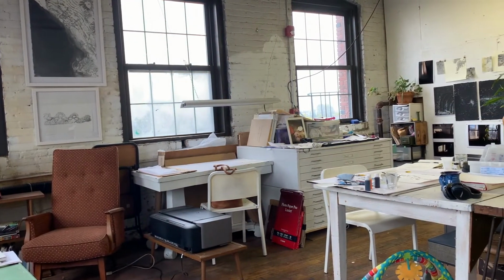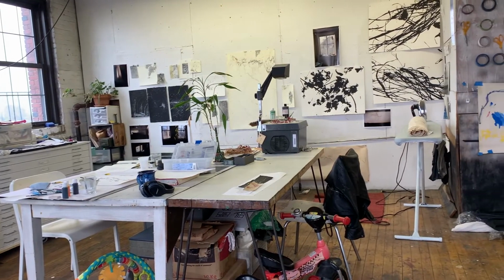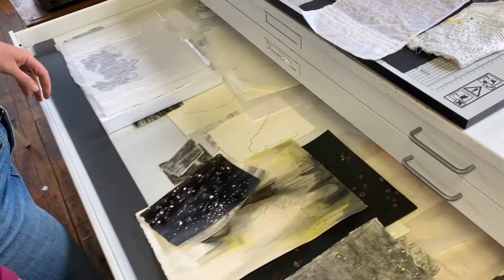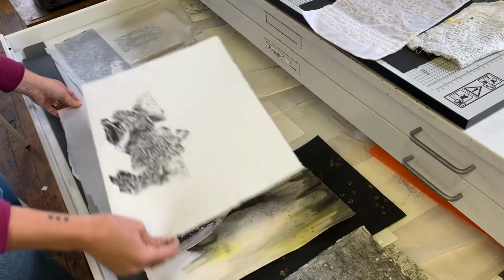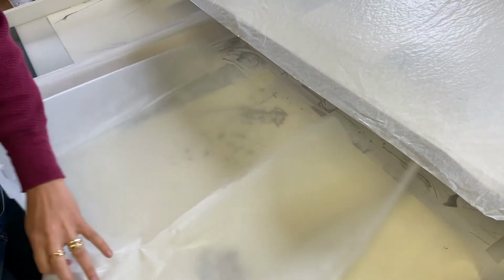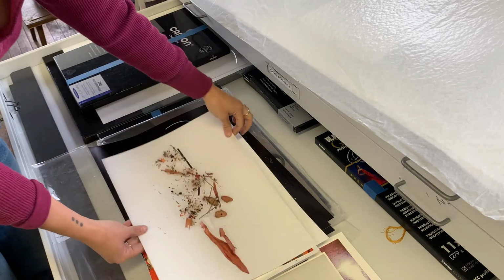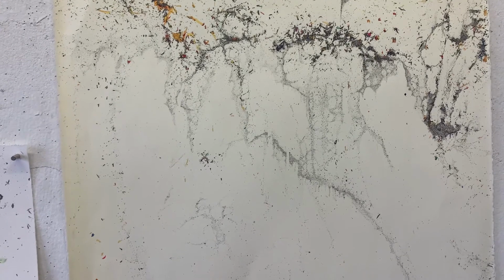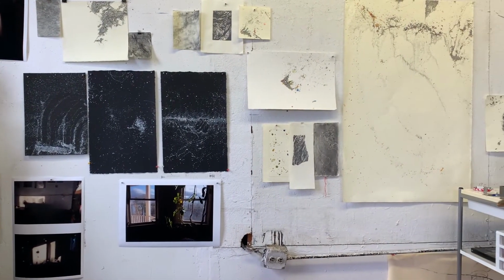Joetta Maue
Joetta Maue is a visual artist that works primarily in photography, language and drawing. Maue's current bodies of work explore the domestic landscape and the evidence of our existence that occurs within this landscape. Maue looks at the daily landscape of the home and its detritus, leftovers and objects as proof of lives being lived, bodies being alive and intimacy occurring. Conceptually exploring the beauty of the banal, the extraordinary in the small and the sacred in the everyday.